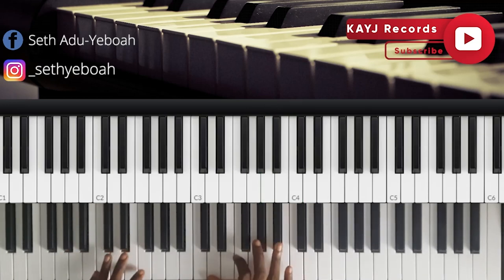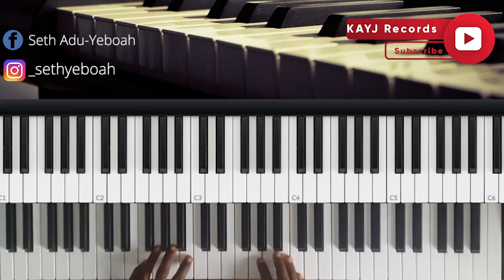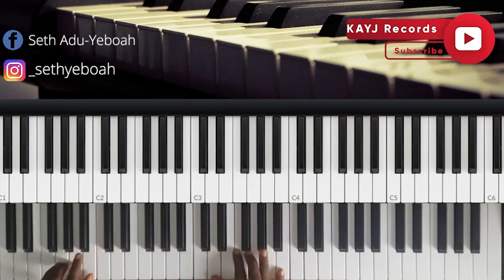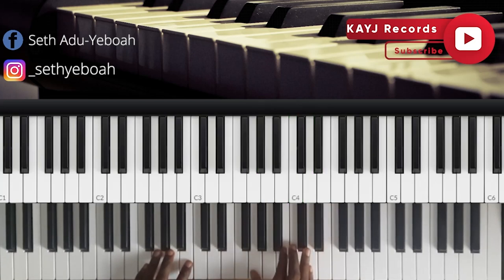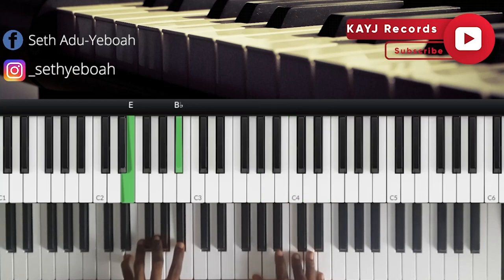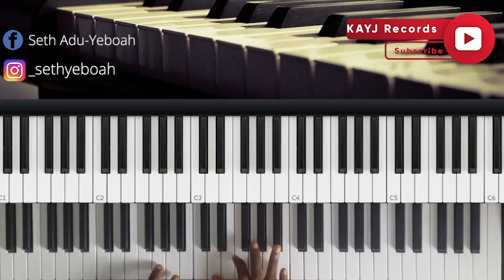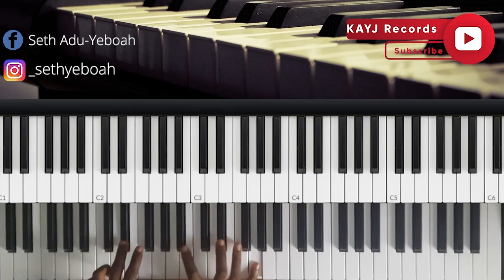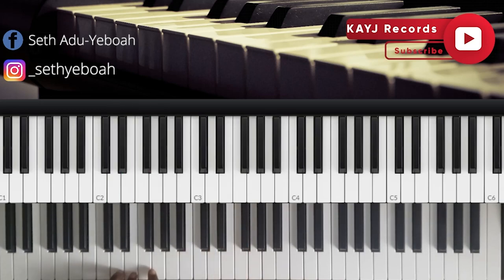How I played Anigyesem kese on the Piano (Chords breakdown)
This is a breakdown tutorial on a ghanaian gospel song I played on the piano.